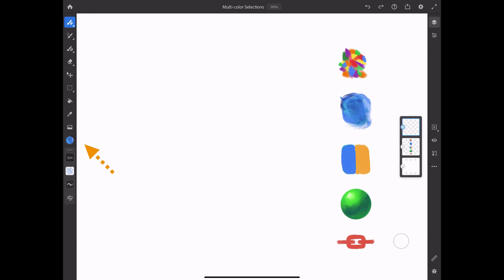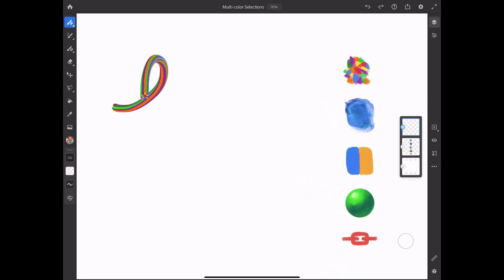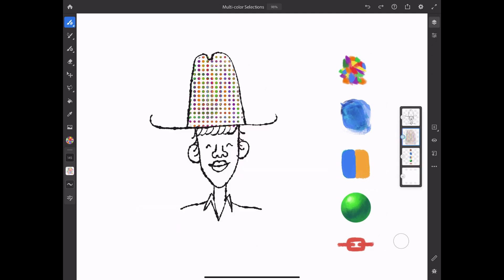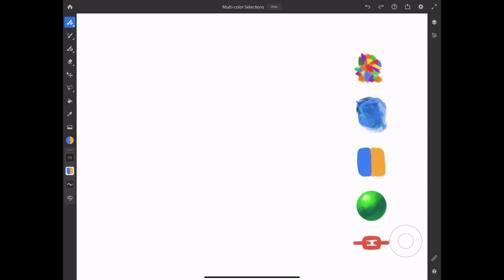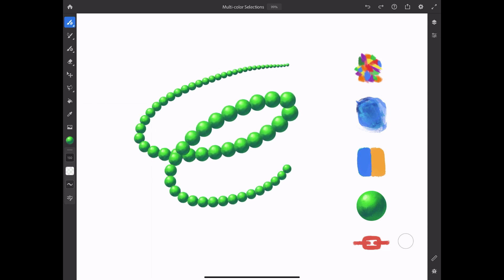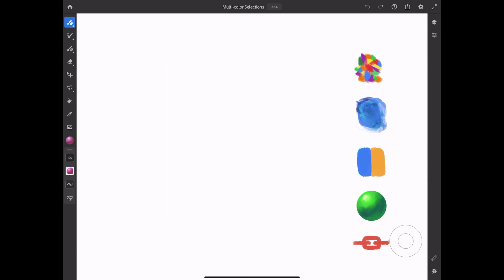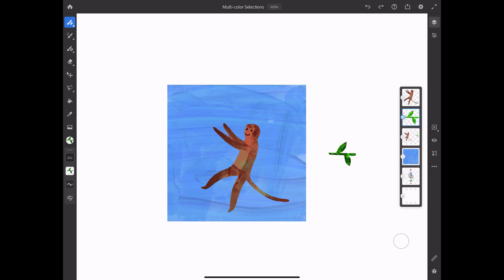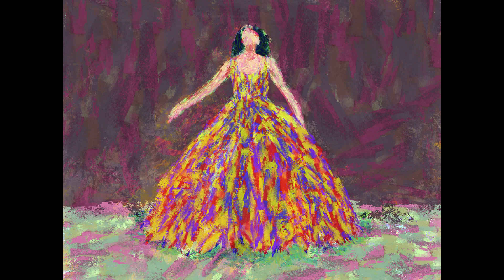The Magical Multicolor Eyedropper in Adobe Fresco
The Multicolor Eyedropper in Adobe Fresco is a magical tool that allows you to create custom brushes on the fly, paint with multiple colors at once, and more! Watch this short video to see how powerful this tool is for digital artists.